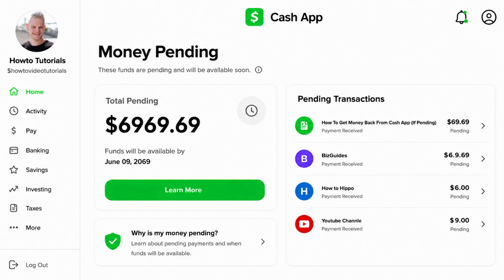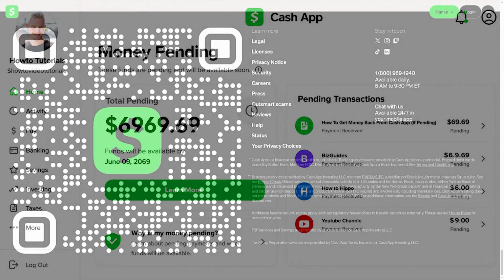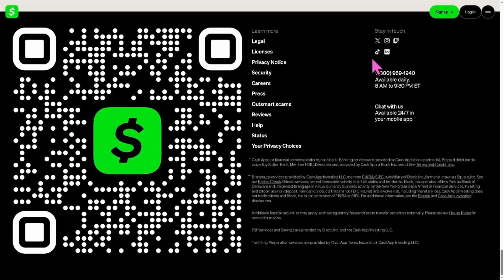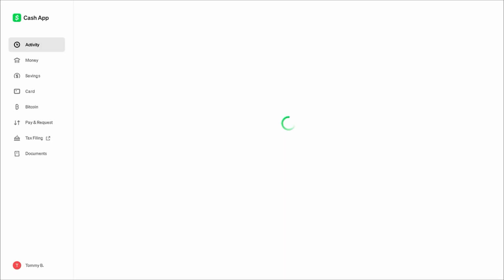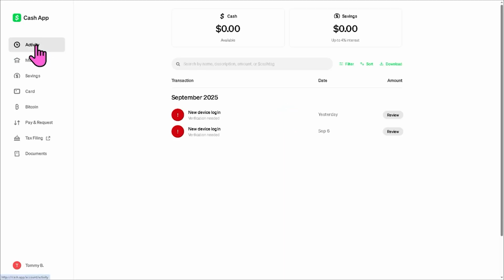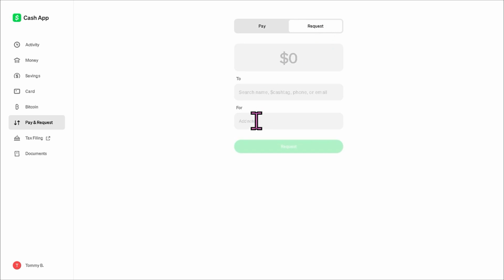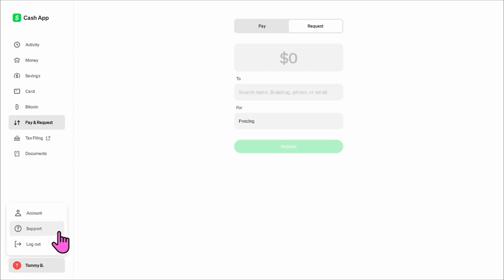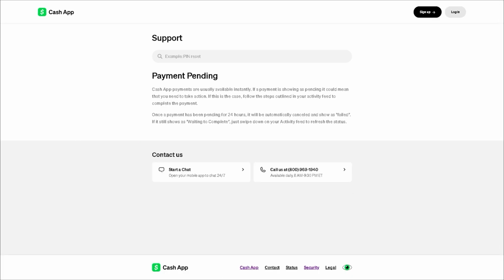How To Get Money Back From Cash App If Pending